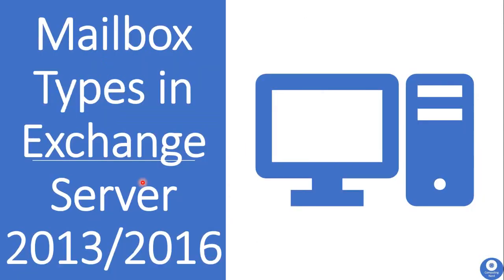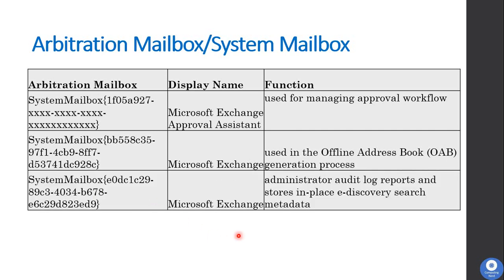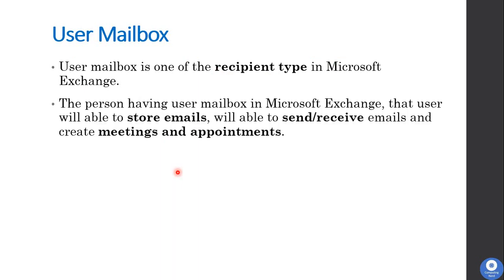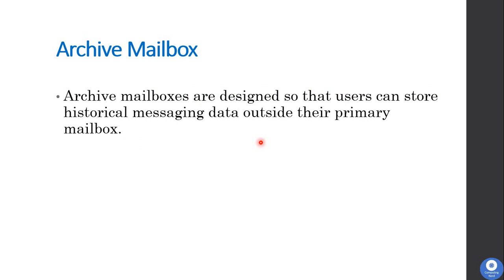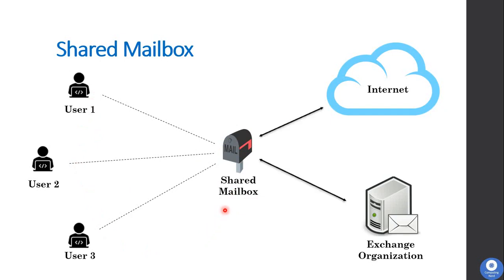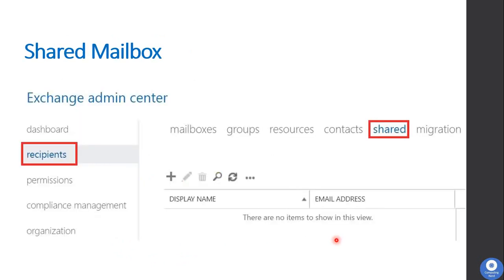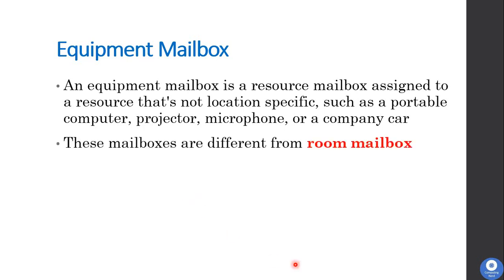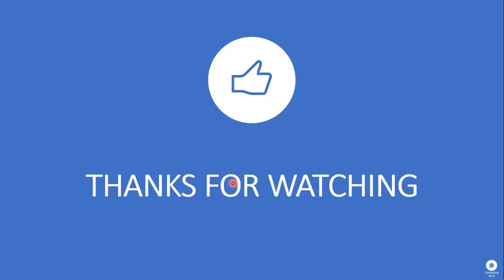Mailbox Types in Exchange Server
In this video we will see details about different types of mailboxes in Exchange Server 2013 and in Exchange Server 2016.

I have tried to cover following types of mailboxes --

Arbitration Mailbox
User Mailbox
Archive Mailbox
Shared Mailbox
Room Mailbox
Equipment Mailbox
Discovery Mailbox

Please do watch the video and let me know if you have any questions/suggestions.